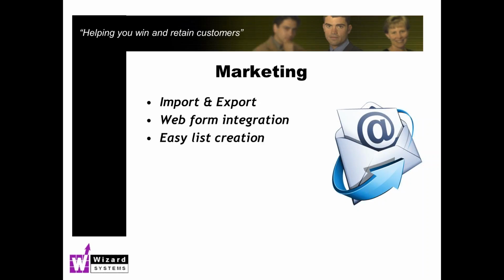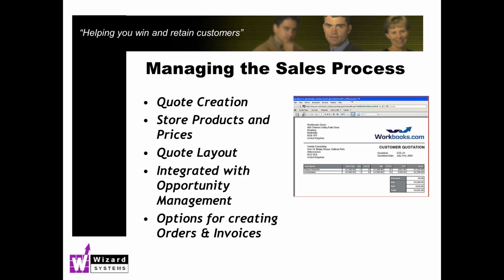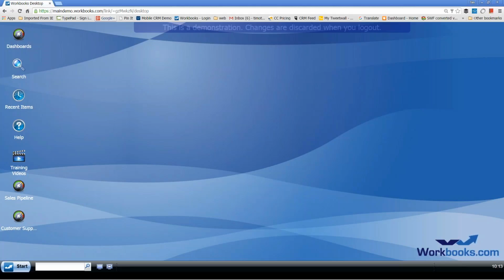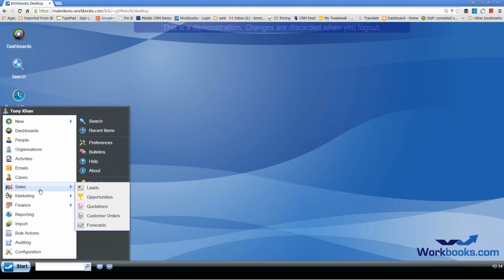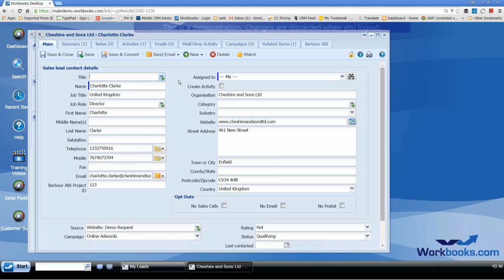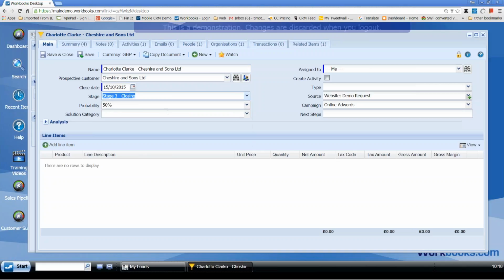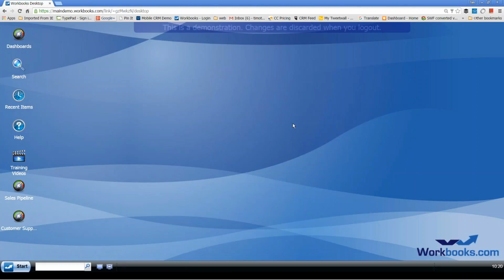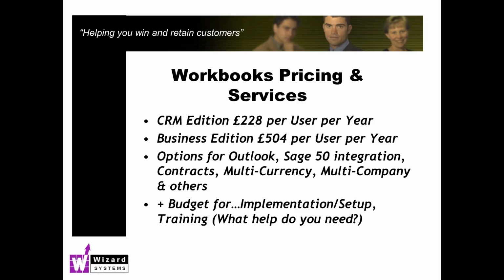Workbooks CRM presentation and how to manage your sales leads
A recording of a live presentation by Wizard Systems, CRM specialists, on the Lead Management feature of Workbooks.  There's also a Q & A session at the end.